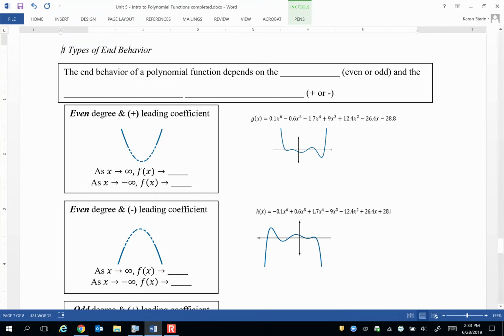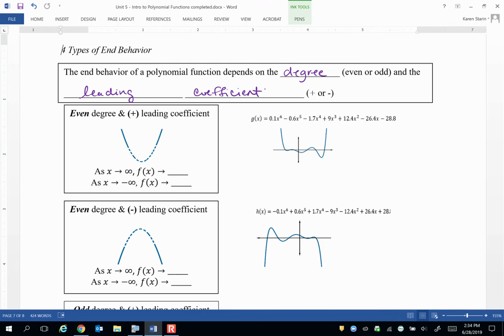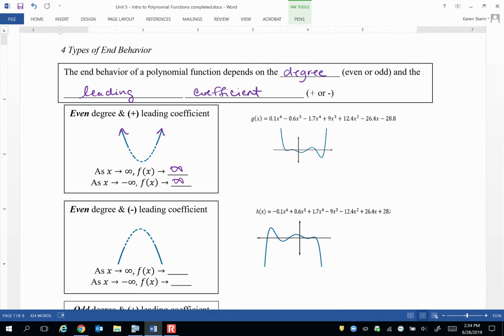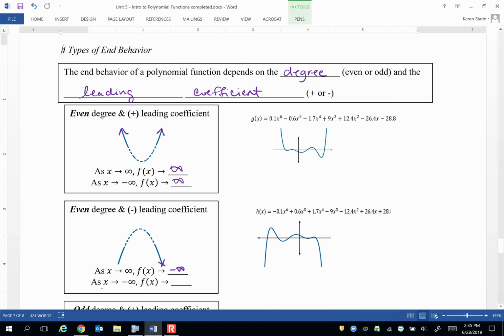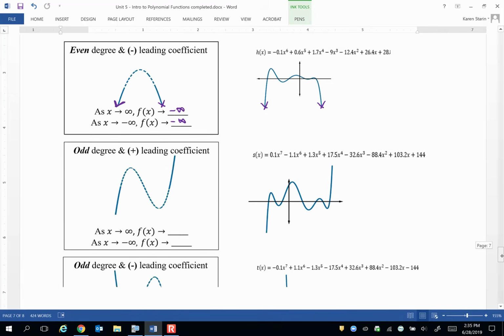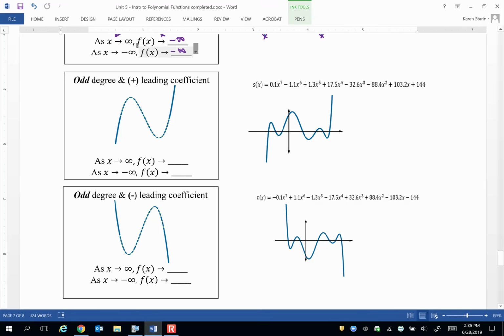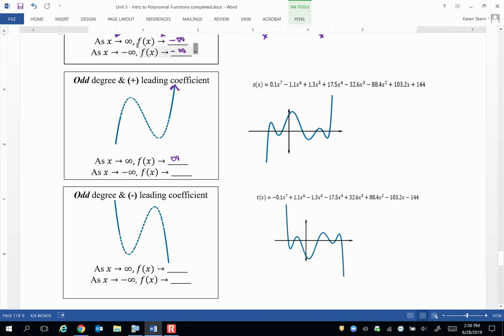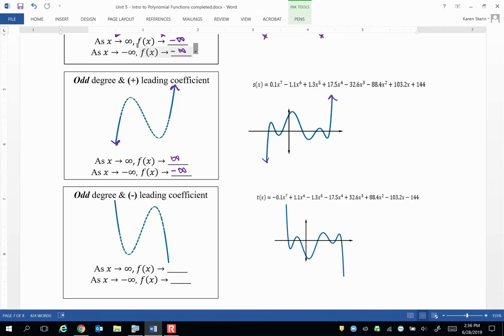Intro to Polynomial Functions Video 11